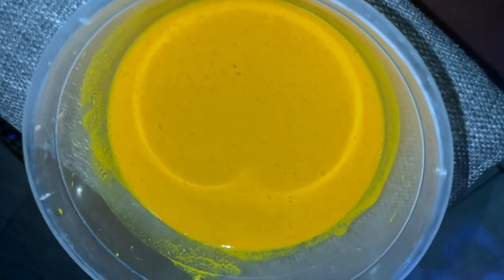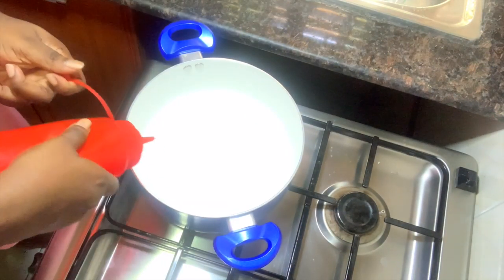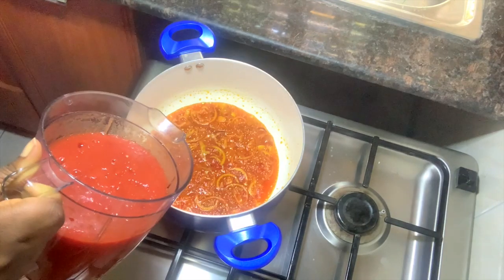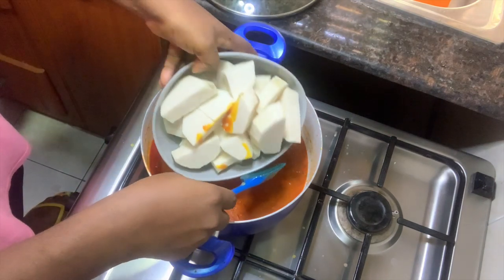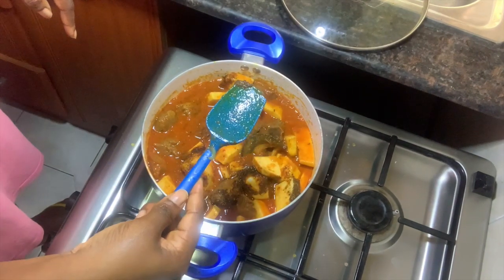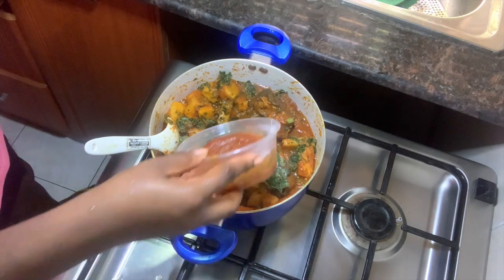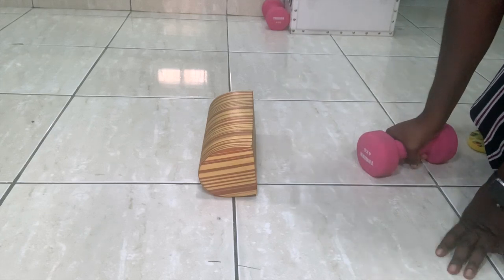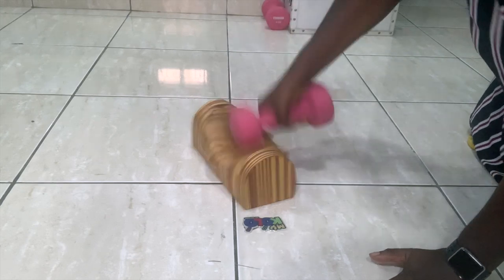COOKING YAM POTTAGE & BREAKING MY PIGGY BANK.........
Dear Peperempe's,
I decided to do something different, living alone makes you do crazy things, like eating Garlic raw, lol.
Also I COOKED. lol
FOLLOW M E:
MUSIC COMPOSED BY DJ WOSKE